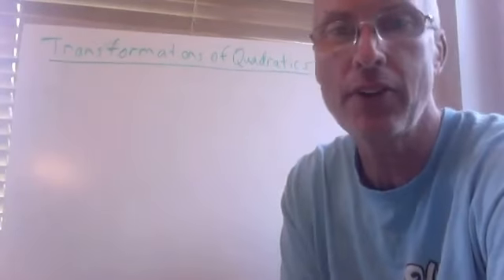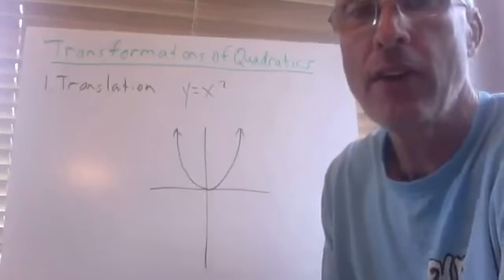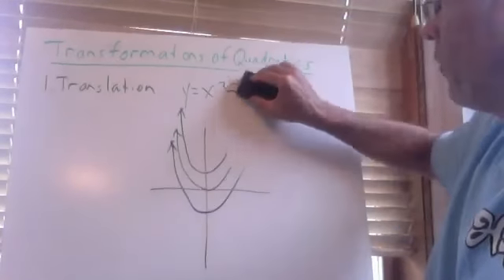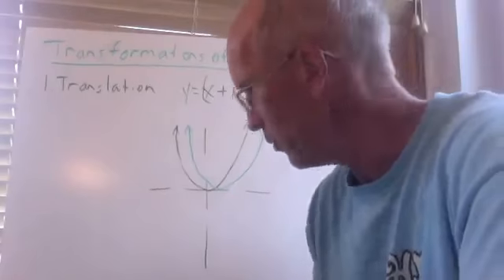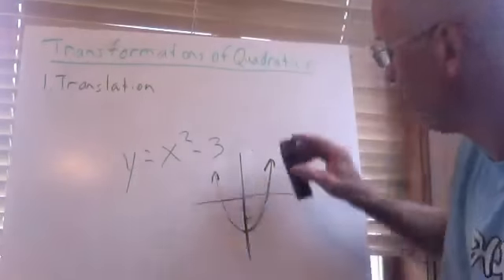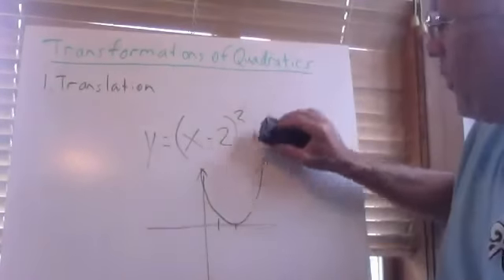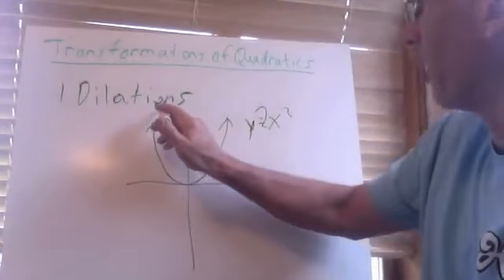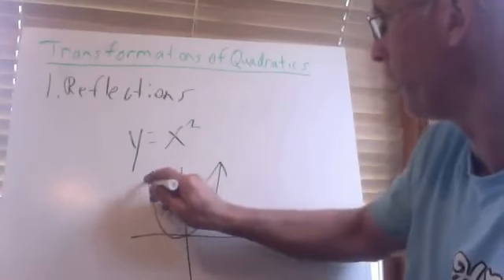Algebra Chapter 9-3 Transformations of Quadratic Graphs